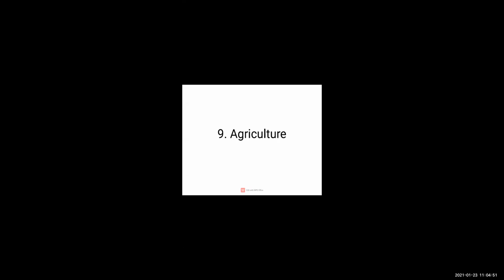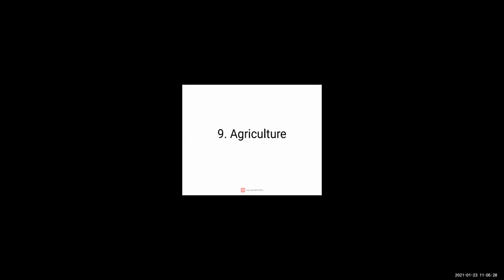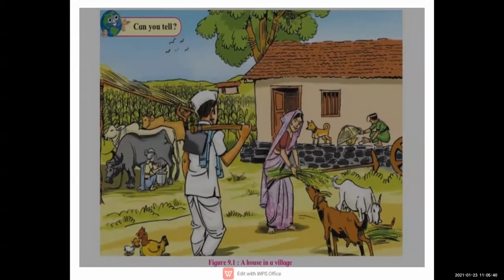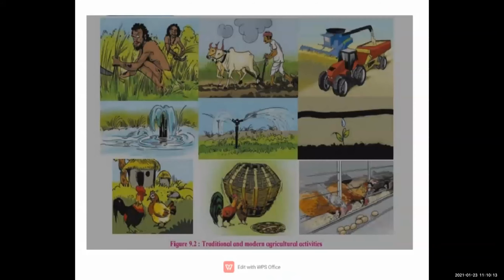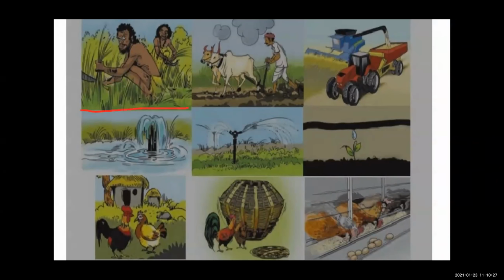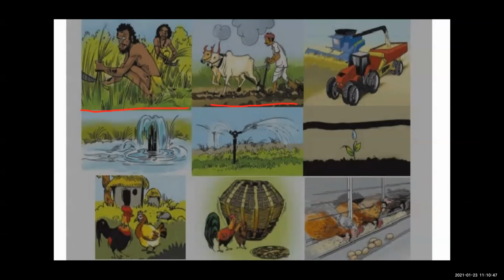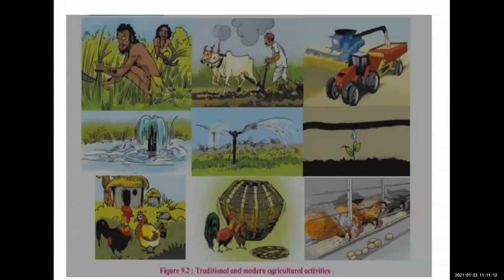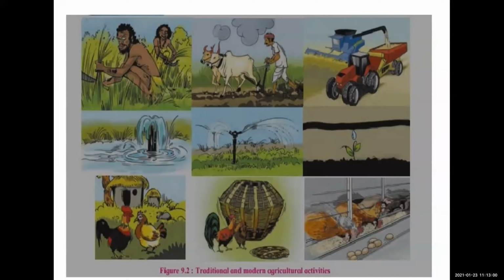Geography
9. Agriculture
23/01/21